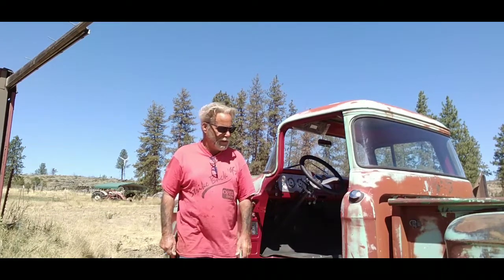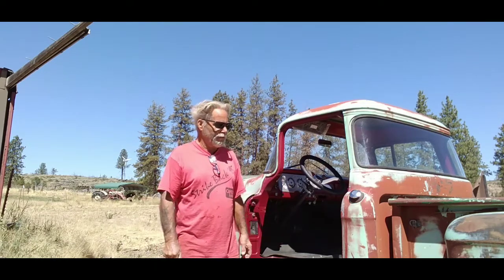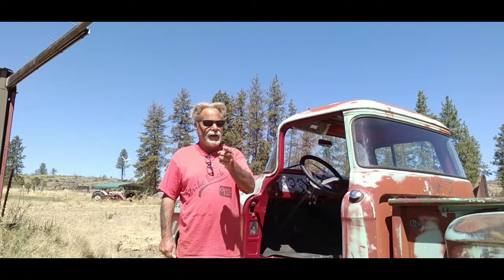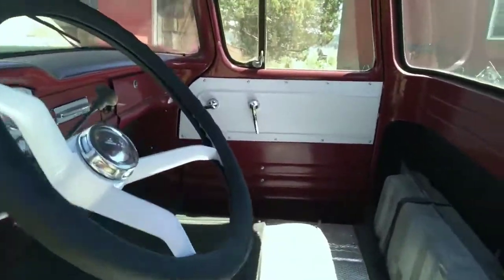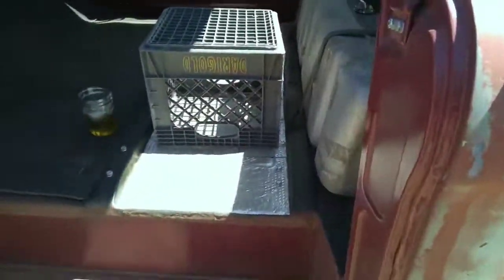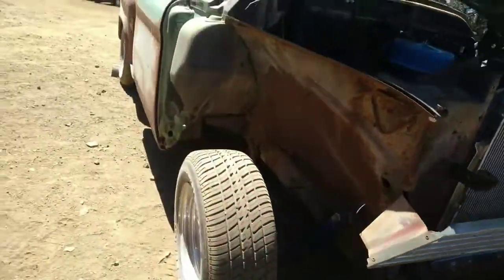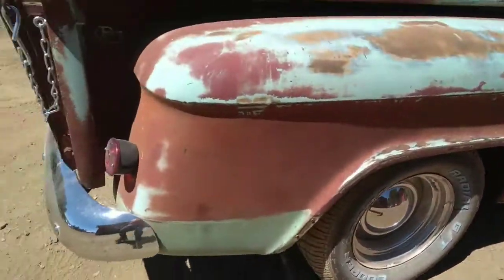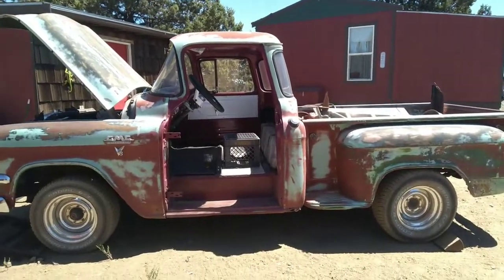scrapyard rescue: 57 GMC truck. First drive in 40 years. " We don't need no stinking seat "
57 GMC truck takes its first drive in 40 years..it's almost home.